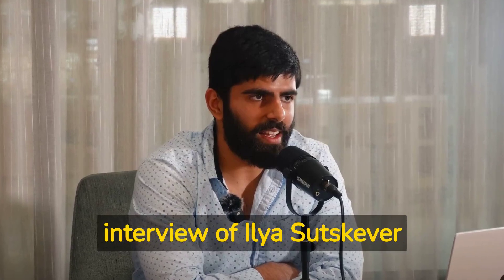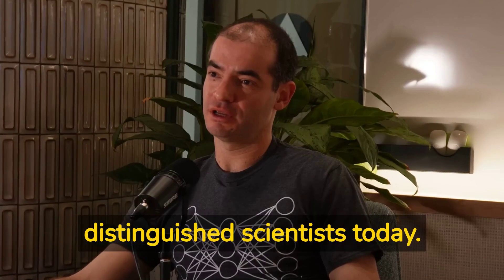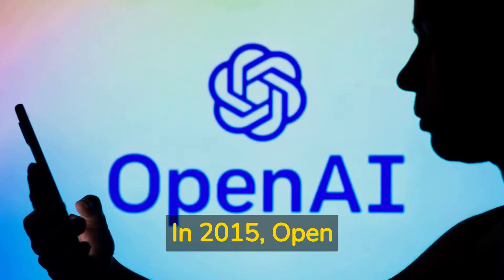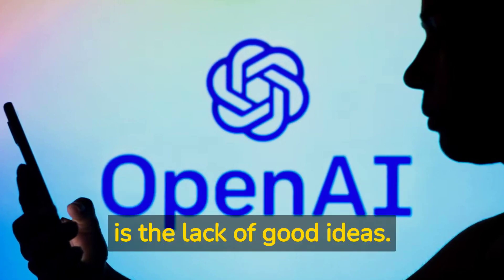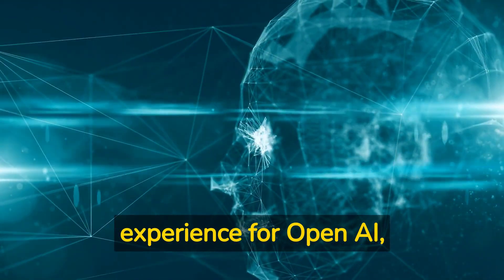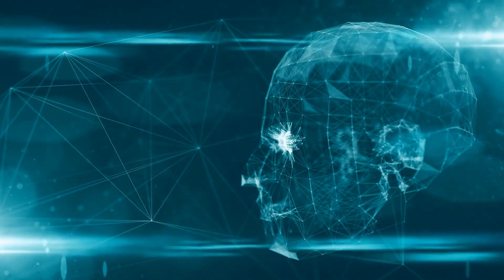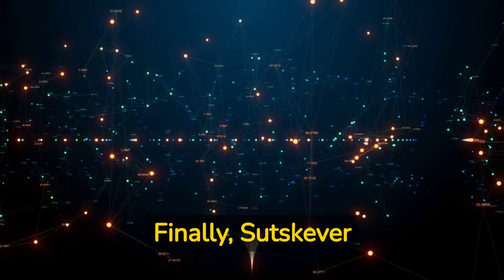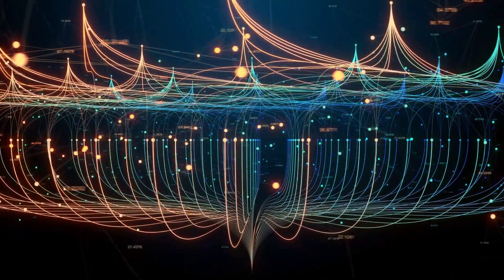Summary of OpenAI's chief scientist, Ilya Sutskever interview with Dwarkesh Patel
Ilya Sutskever, chief scientist at Open AI talks to Dwarkesh Patel on building AGI and more. This discussion touches on various topics like AI, GPT, AGI, Generative Models, Reinforcement Learning, Alignment, Deep Learning, Neural Networks, Breakthroughs, Implementation.

This video is a brief summary of that discussion. For the full interview, please follow this link...